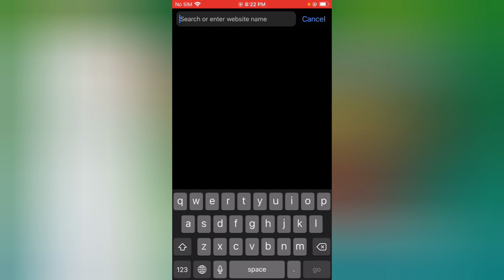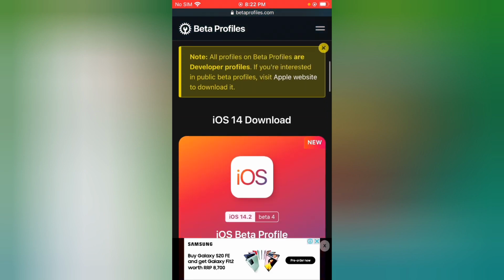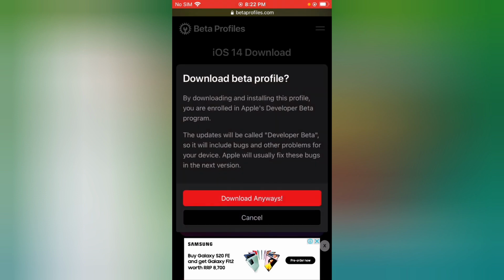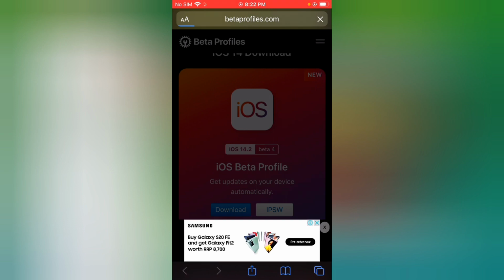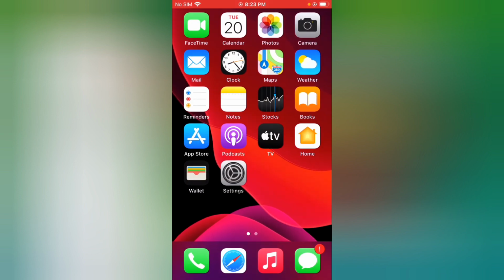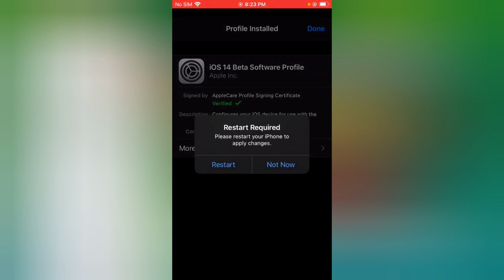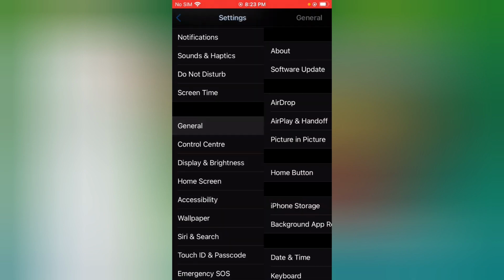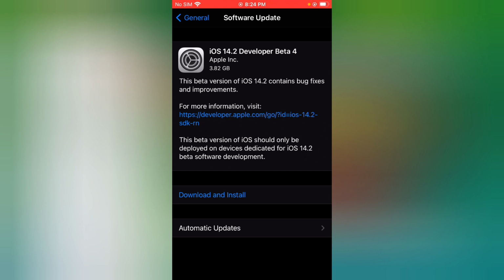iOS 14.2 Developer Beta 4 Download (Apple Released New iOS14.2 Beta 4)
How To Get iOS 14.2 Developer Beta 4 Download (Apple Released New iOS14.2 Beta 4 Download and Install ?

Easy Way To Download iOS 14.2 Developer Beta 4  Tap On Link Follo All Method